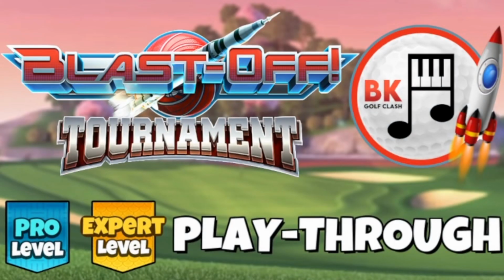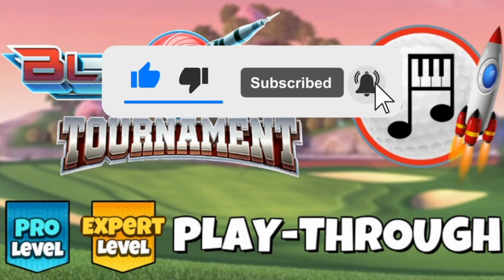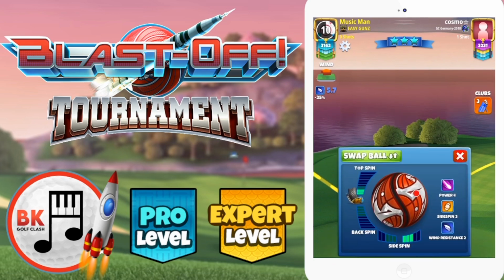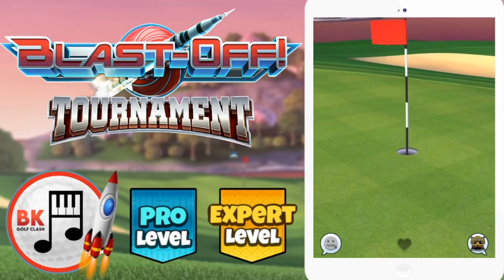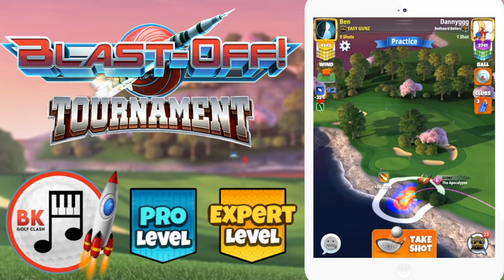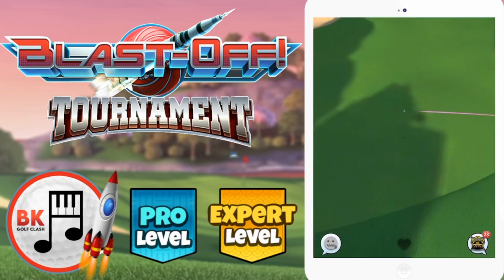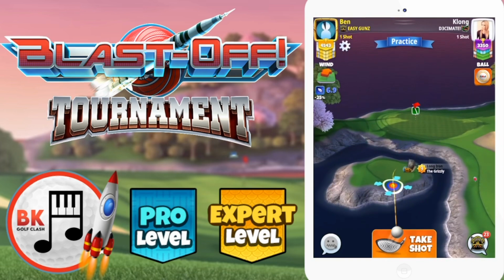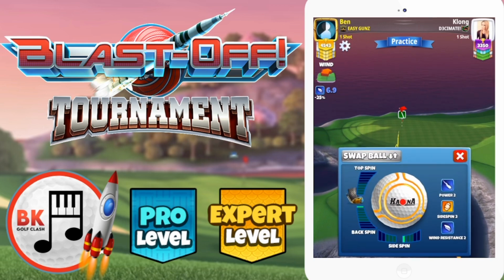PRO & EXPERT PLAY-THROUGH | Blast-Off Tournament | Namhae Cliffs | Golf Clash Tips Guide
Play-through of all 9 holes in PRO/EXPERT division for the Blast-Off Tournament. These are not necessarily the tournament winds, but there are plenty of drops here to use as references.

TIME STAMPS
00:00 INTRO
01:08 HOLE 1
03:30 HOLE 2
04:22 HOLE 3
06:22 HOLE 4
08:07 HOLE 5
10:06 HOLE 6
12:01 HOLE 7
13:50 HOLE 8
14:49 HOLE 9

🌐 COMMUNITY SUPPORT? 🌐

QUICK LINKS